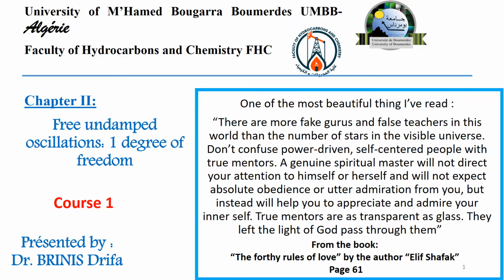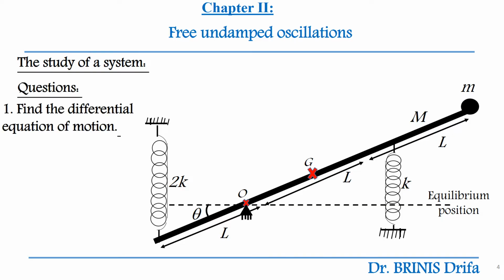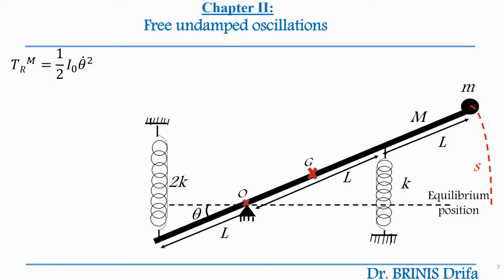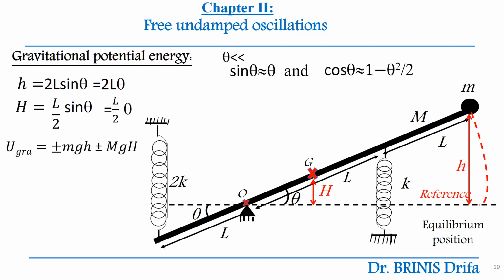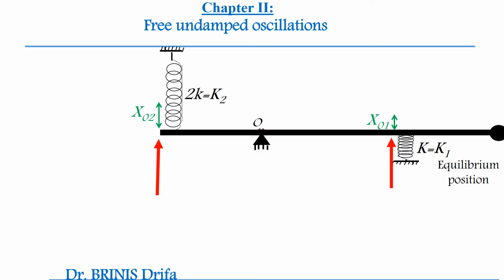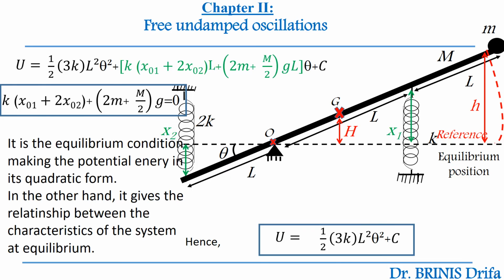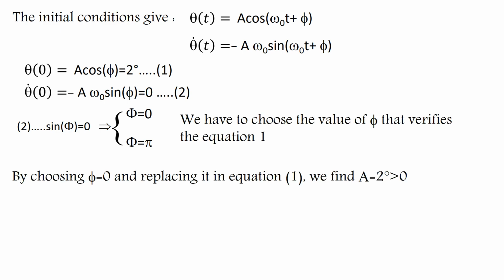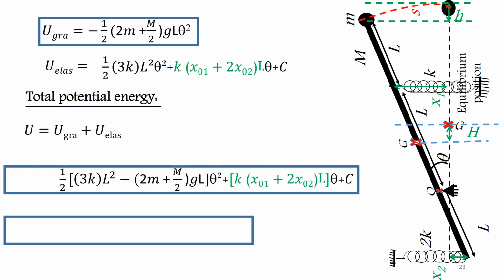Course Chap II : Free Undamped Oscillations: 1 degree of freedom